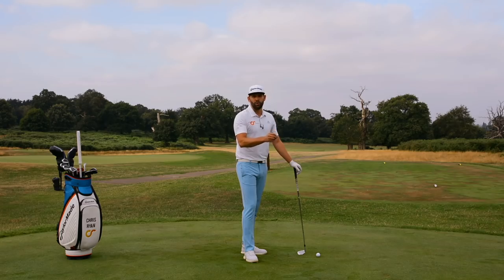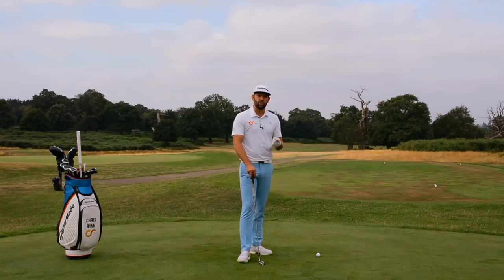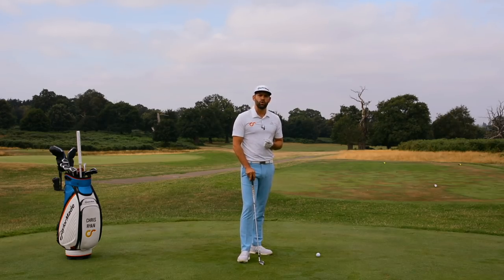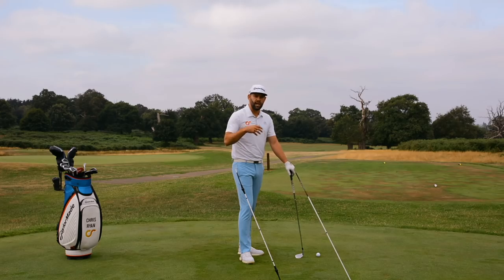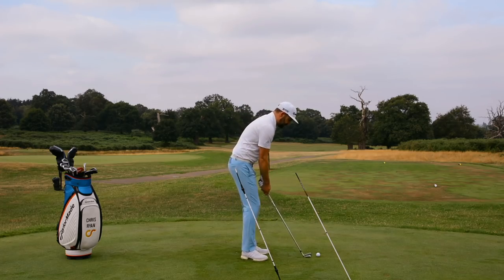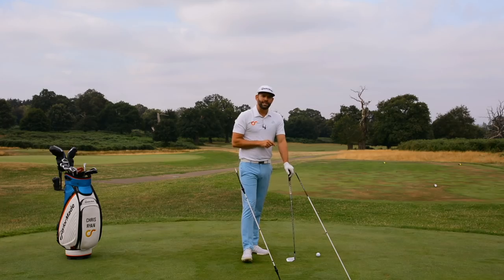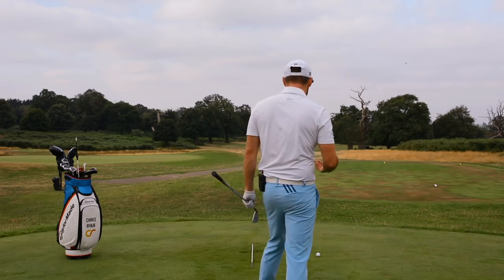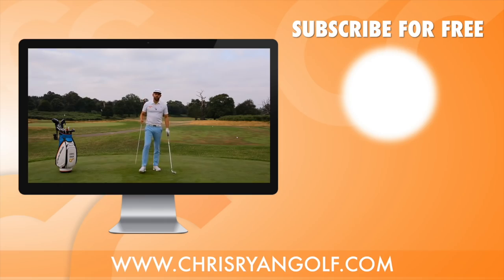3 TIPS TO HELP YOU SWING IN BALANCE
Do you find yourself falling off balance following your shots?

If this does sound like you then this video is sure to help as Chris Ryan offers you 3 key things that you can focus on which will affect your ability to stay and swing in balance.